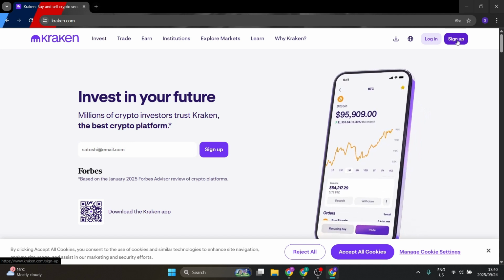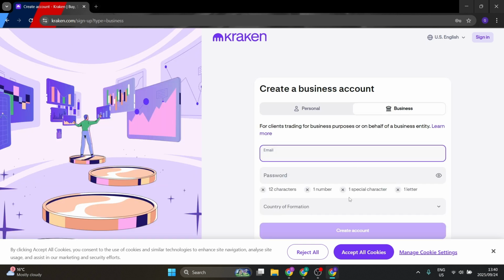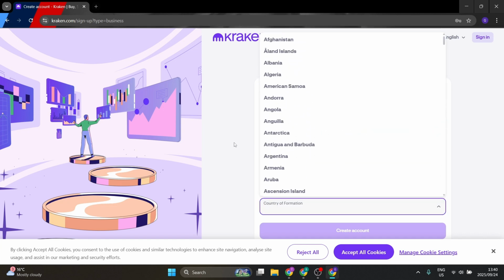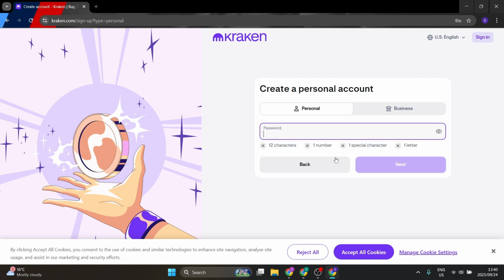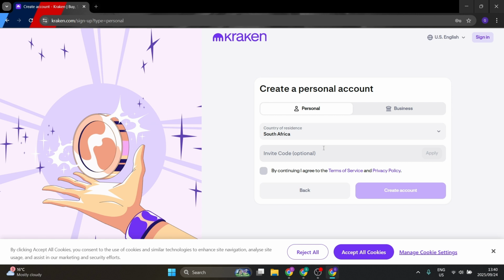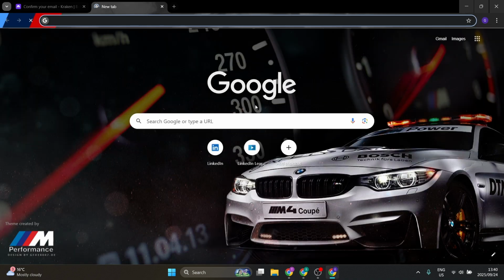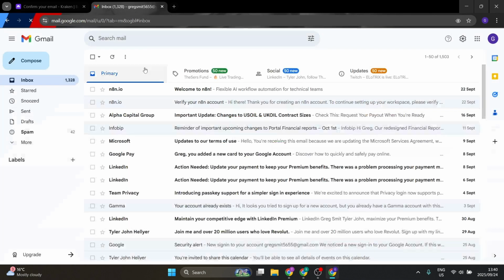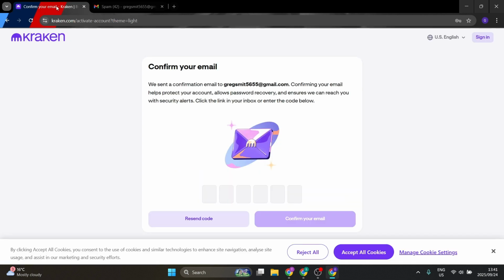How to Create Kraken Account | Kraken Tutorial 2026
The "How to Create Kraken Account | Kraken Tutorial" video explains everything you need to successfully create and verify a new account on Kraken cryptocurrency exchange. We guide you through the registration form, document uploads for KYC (Know Your Customer) verification, and setting up two-factor authentication for added security. Additionally, learn how to navigate the Kraken dashboard, fund your account, and begin trading various cryptocurrencies. This beginner-friendly tutorial addresses common issues like identity verification delays and account limitations, ensuring you start your Kraken journey with all the right information and tools.